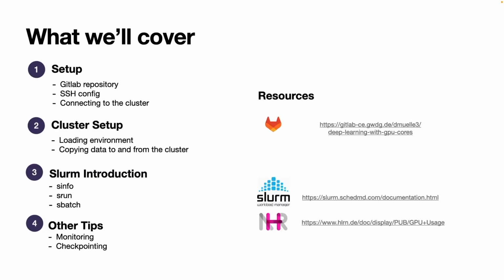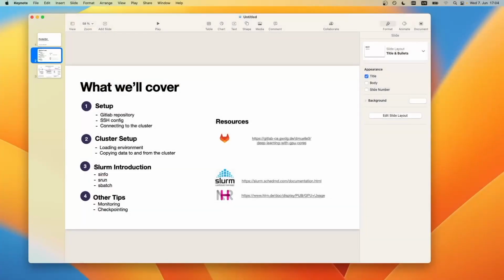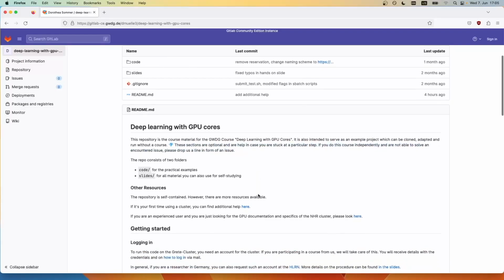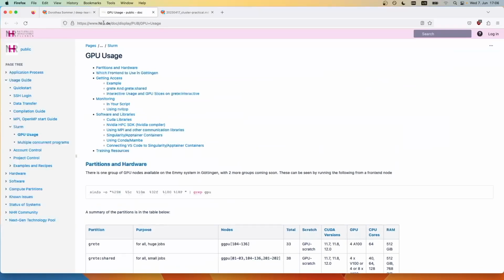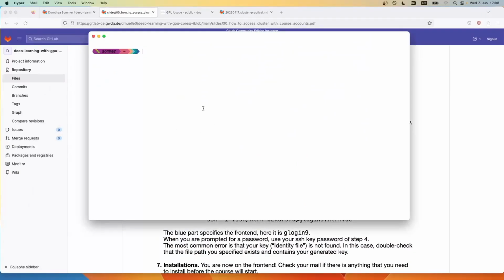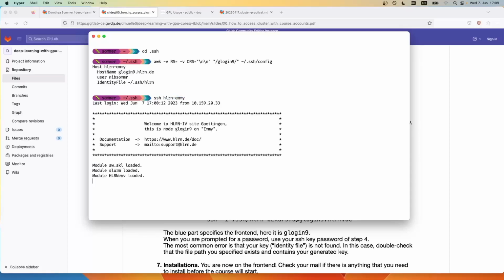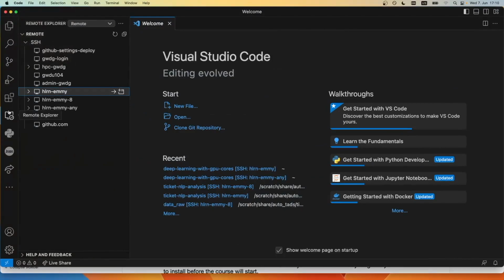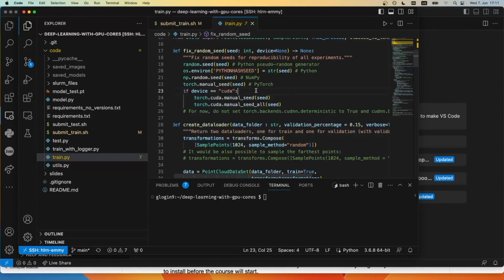1. Introduction + Resources [Deep Learning + GPU Tutorial]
Hey there 👋🏽, have you ever wondered how to run deep learning workflows on a GPU cluster? Welcome to our in-depth tutorial! We’ll walk you through the process of deploying an example workflow onto a GPU cluster, from initial logging into the cluster right through to monitoring your training process. To access the cluster, you’ll need an NHR account (get it available for free to all researchers based in Germany.

This video is about how to get started with your setup for the cluster, i.e. where to find the documentation and a bit more about the ssh configuration.

- 🤔 First time on a cluster?

Chapters
00:00 Intro
03:07 Login with .ssh config file
04:24 VS Code